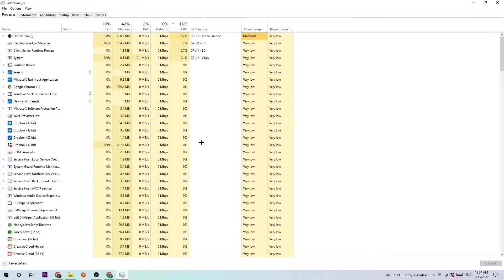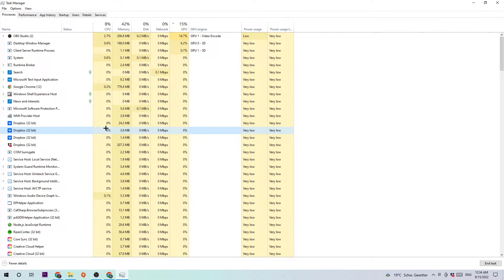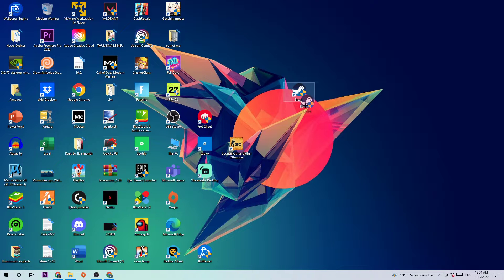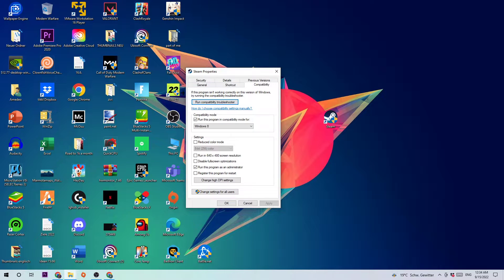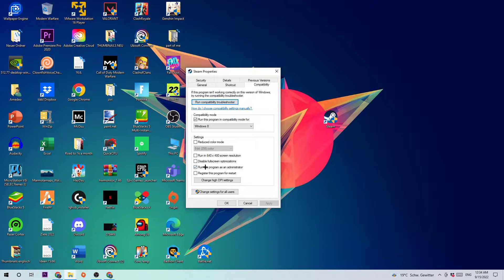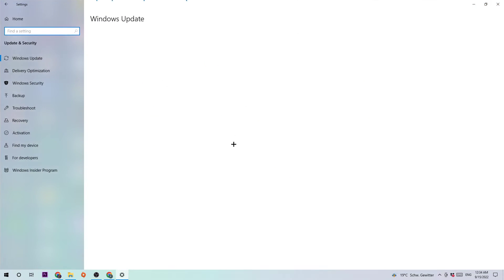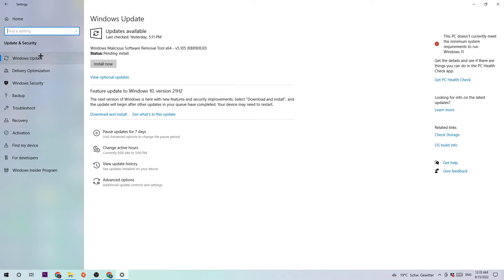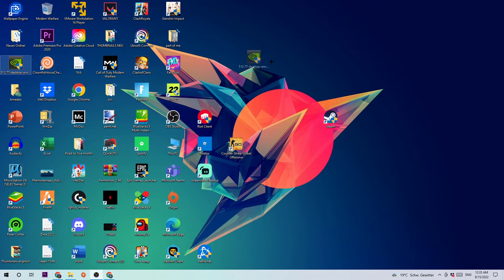BeamNg.drive - How to Fix Errors/Issues | Complete TUTORIAL 2022